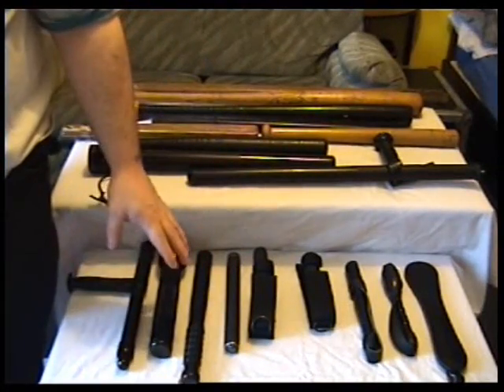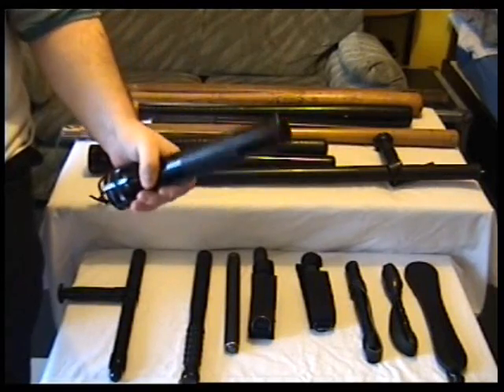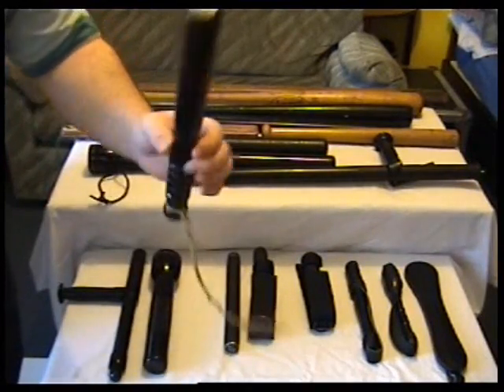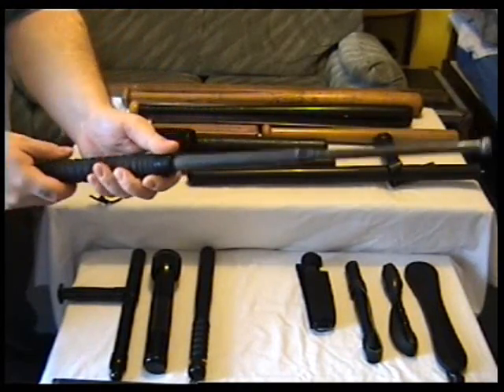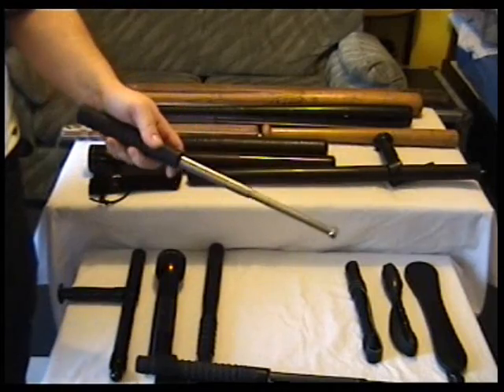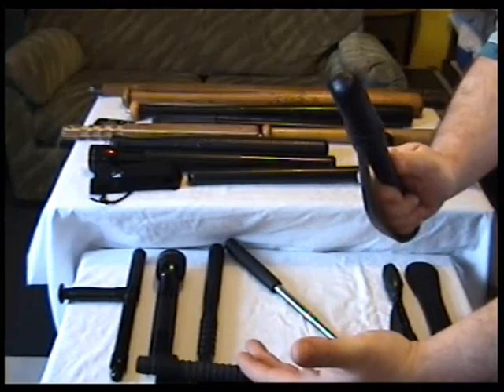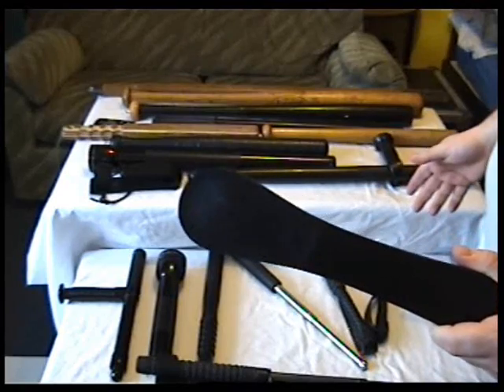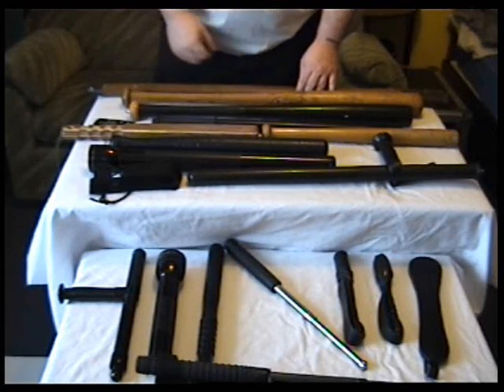Impact Weapons Part 2 of 2 - Truncheons/Batons/Coshes/Saps/etc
resulting from coping things in my videos.

LINKS